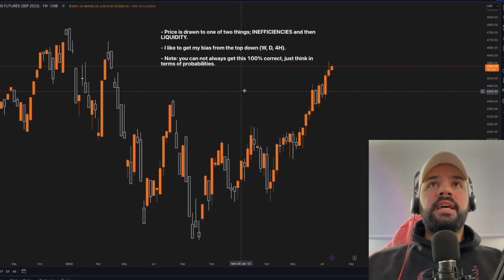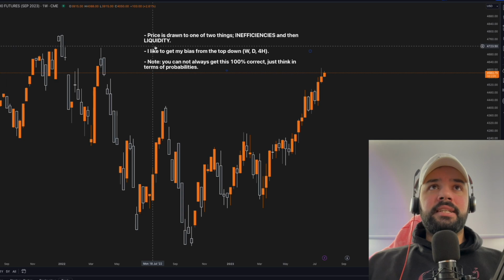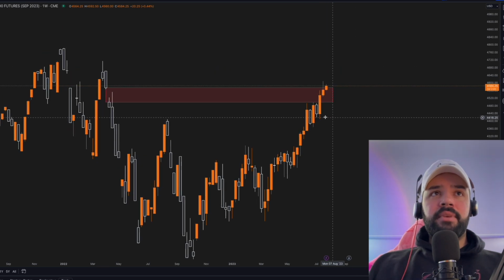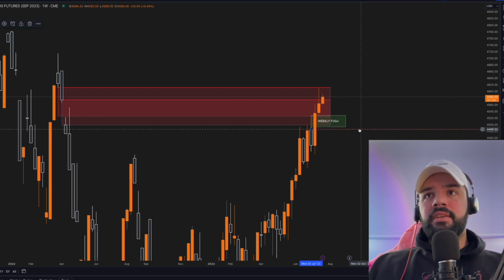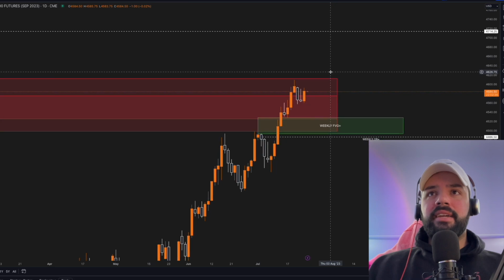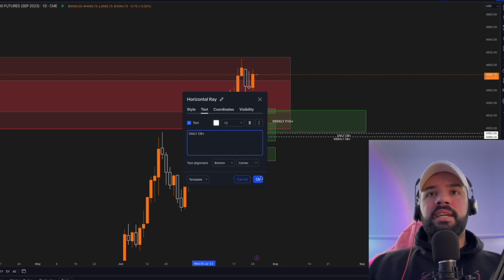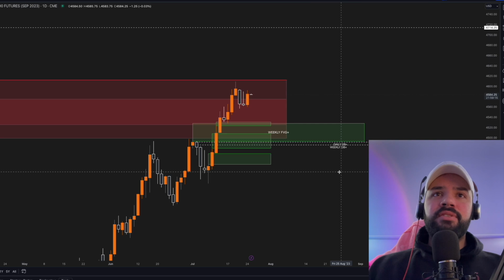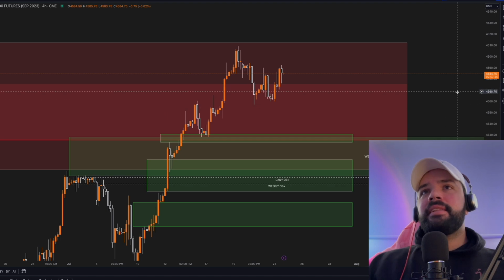How I Determine Bias as a Funded ICT Trader